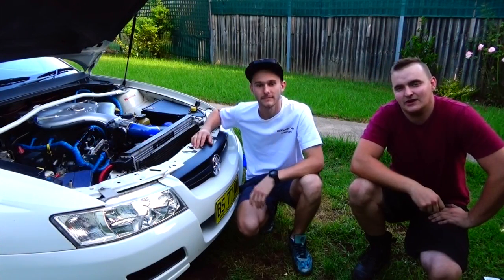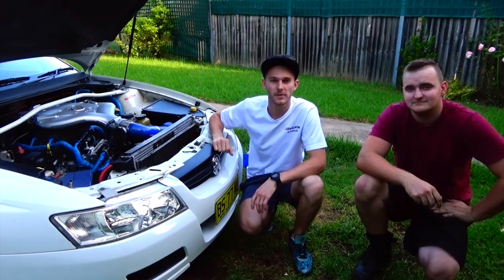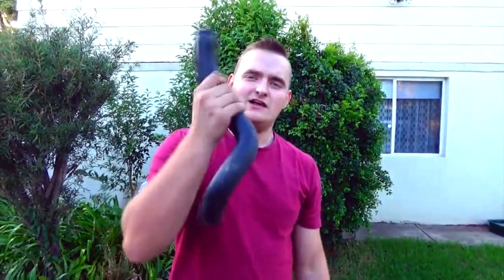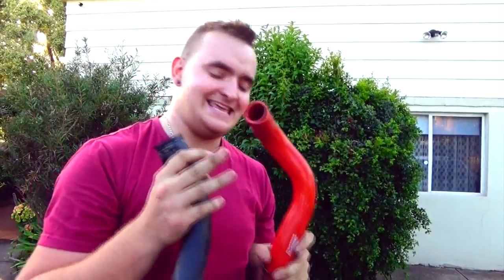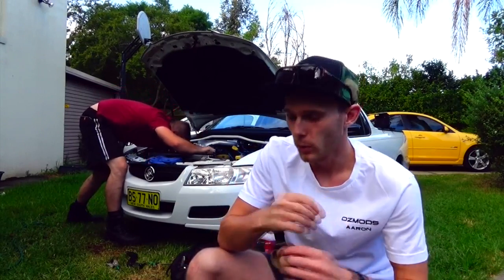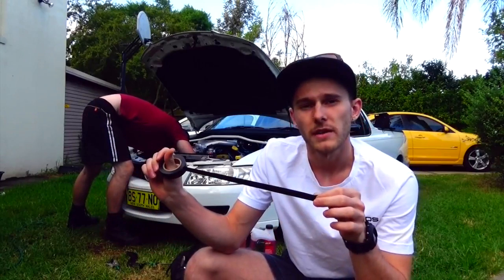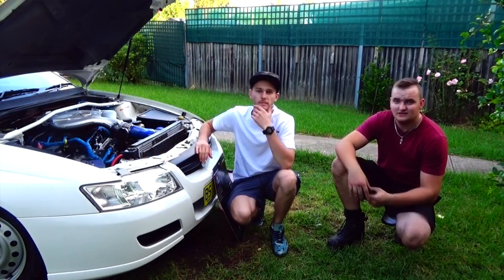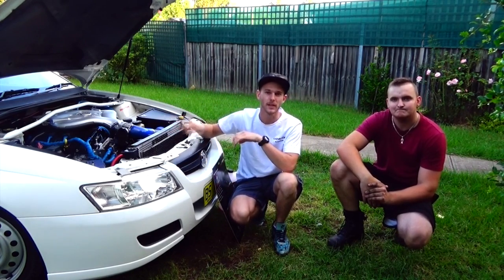Minymod - upgraded radiator hose's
Ozmods - upgraded radiator hose's
This year Josh and Aaron are set out to restore there cars (Vz Utes V6 alloytec and 5.7 LS1) to a factory and original state, aswell as improving some components to keep there cars up to date with the brand new cars of today.
The Ozmods crew have had a passion for cars ever since they owned there first cars, and since then they have ventured into many different car scene's such as JDM, Fords, Holdens, TRD's even Diahatsu's doing all sort's of crazy and most wack aftermarket modifications even home made mod's... So check it out and tell the guys what you think of there show.